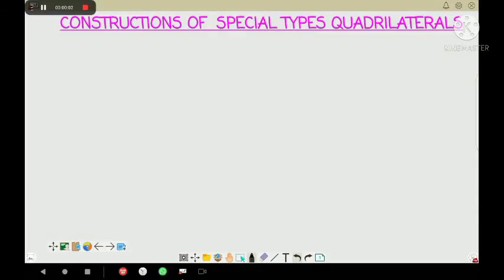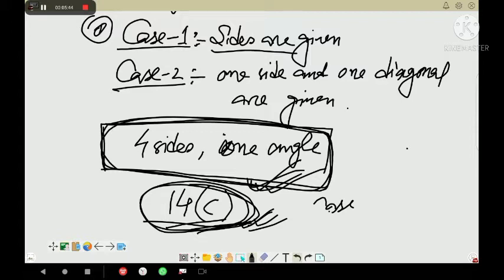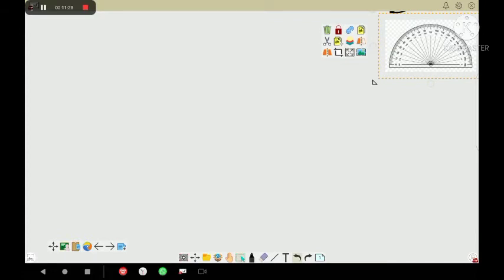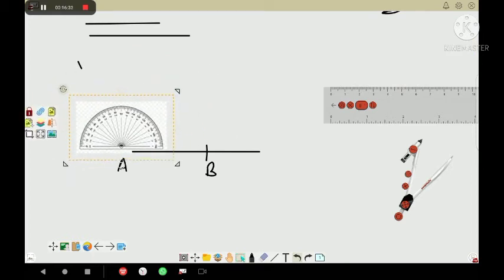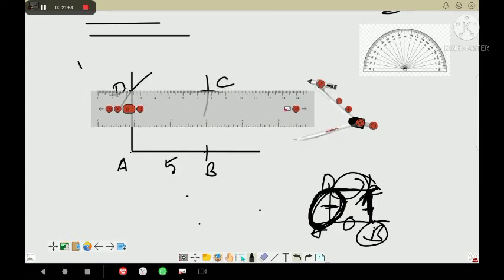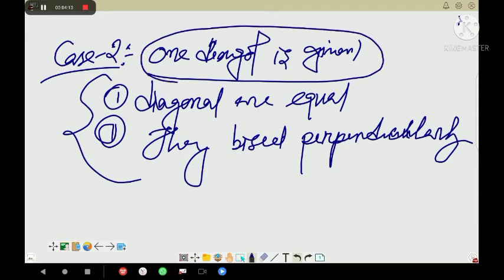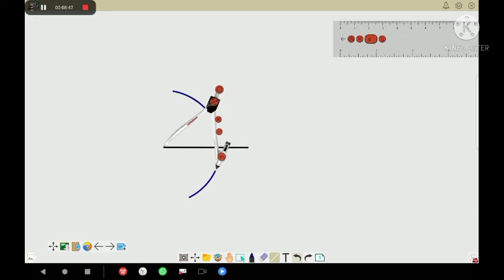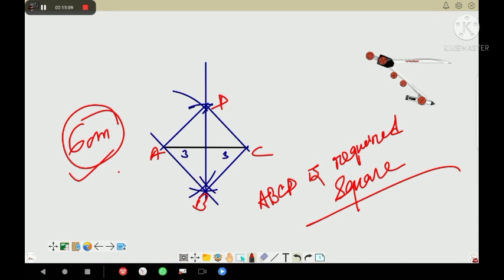Construction Of Special Types Of Quadrilaterals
Link for the Consideration of Quadrilaterals when 4sides and one angle are given:::